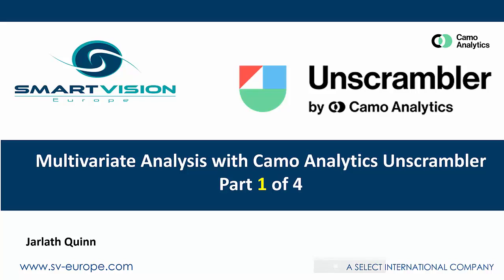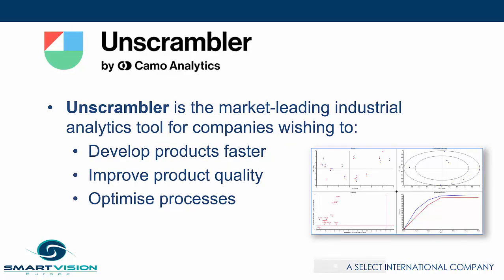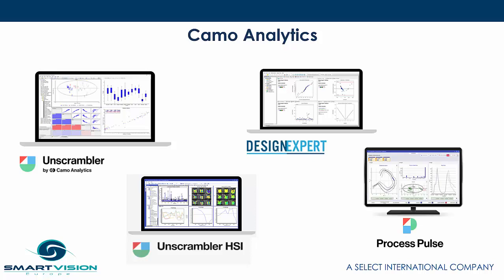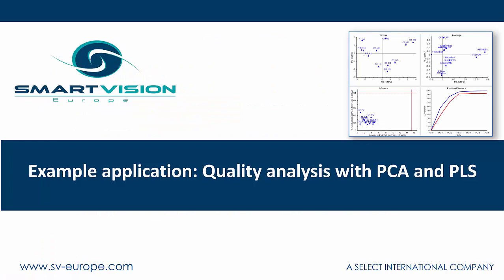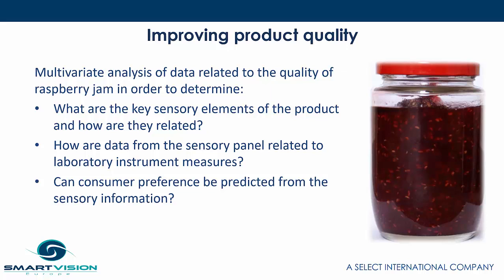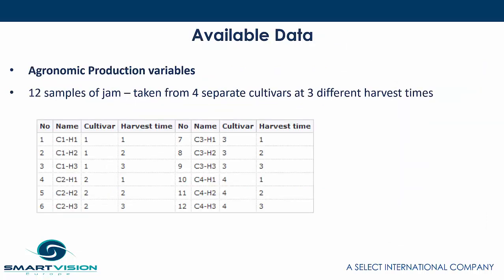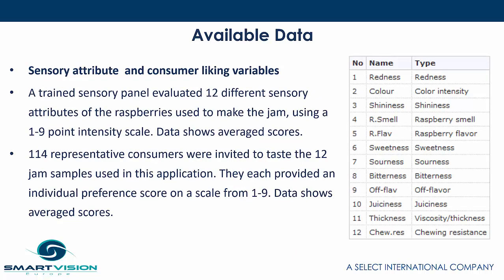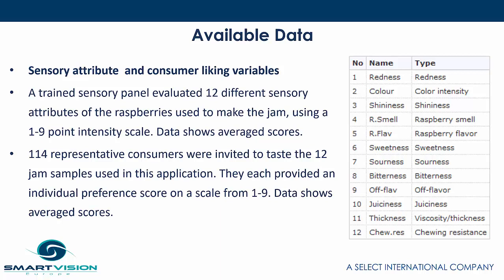Multivariate Analysis with Camo Analytics Unscrambler Part 1 of 4